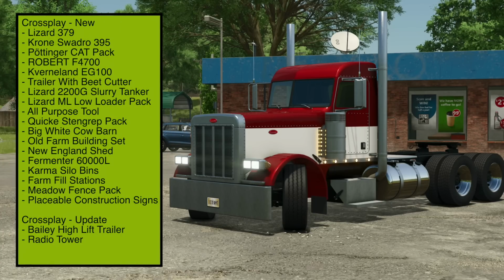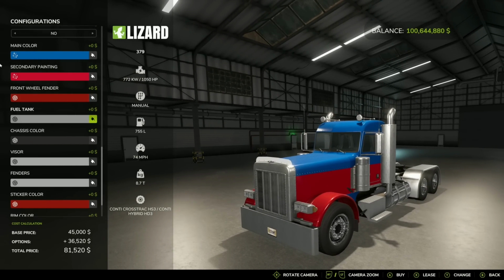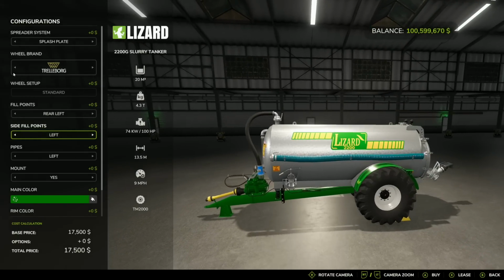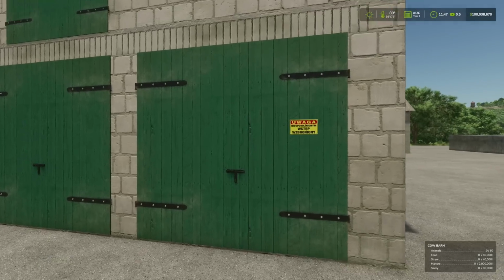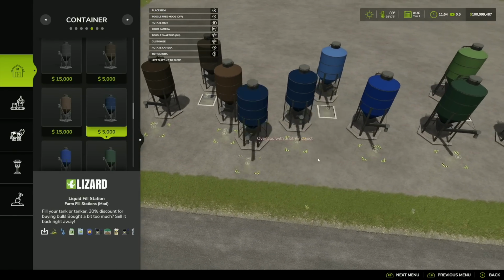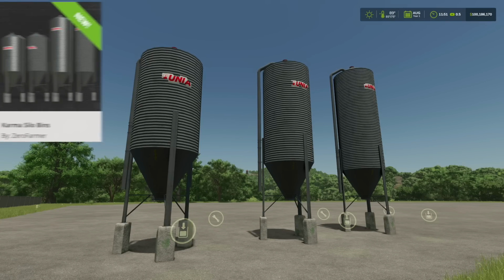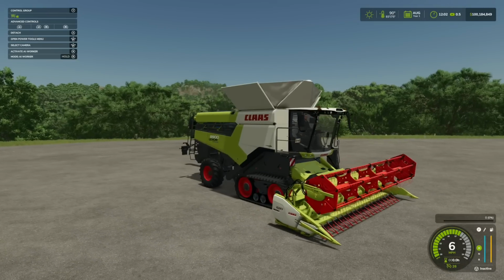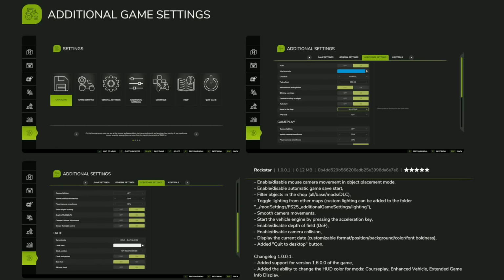New Mods - Lizard 379, Farm Fill Stations, Real Speed Limit, & Grow Now! | Farming Simulator 25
New Mods - Lizard 379, Farm Fill Stations, Real Speed Limit, & Grow Now!

0:00 - Intro
0:25 - Lizard 379
6:07 - Krone Swadro 395
6:22 - Pöttinger CAT Pack
6:43 - ROBERT F4700
7:13 - Kverneland EG100
7:30 - Trailer With Beet Cutter
8:31 - Lizard 2200G Slurry Tanker
9:50 - Lizard ML Low Loader Pack
11:06 - All Purpose Tool
12:39 - Quicke Stengrep Pack
13:16 - Big White Cow Barn
16:17 - Farm Fill Stations
20:13 - Old Farm Building Set
21:25 - New England Shed
22:08 - Fermenter 60000L
23:03 - Karma Silo Bins
23:32 - Meadow Fence Pack
24:22 - Placeable Construction Signs
25:46 - Bailey High Lift Trailer
25:56 - Radio Tower
26:05 - Real Speed Limit
28:57 - Grow Now
30:38 - Ross More 2200G Slurry Tanker
30:52 - Gigant ML Low Loader Pack
31:00 - Indoor Camera Position
31:39 - FillTypeAmountPrice Display
32:09 - Missions Display
32:29 - Additional Game Settings
32:45 - Outro